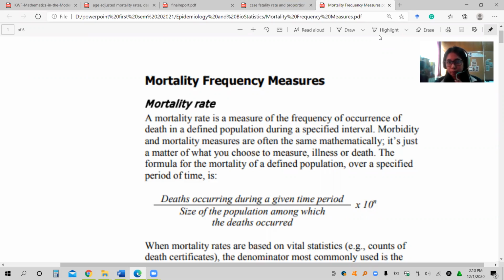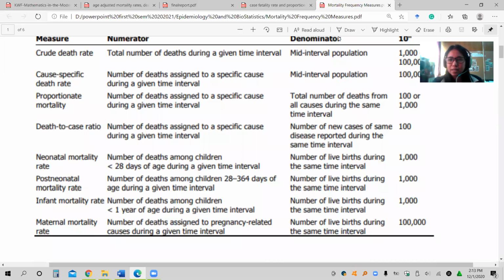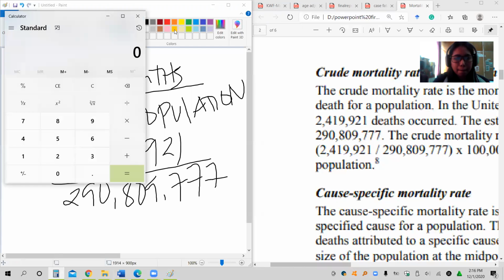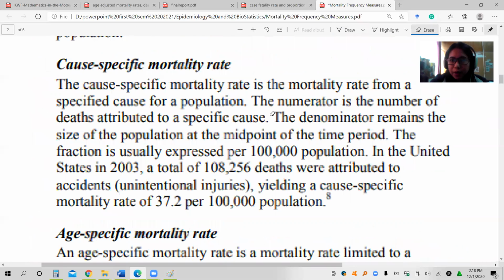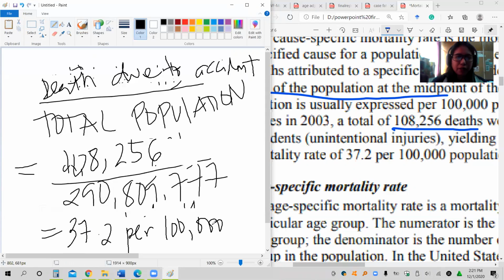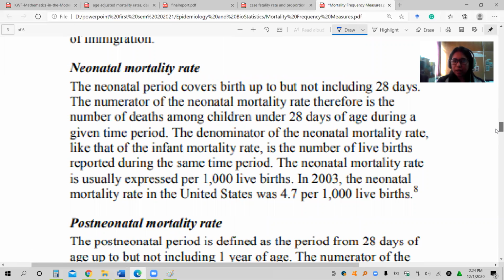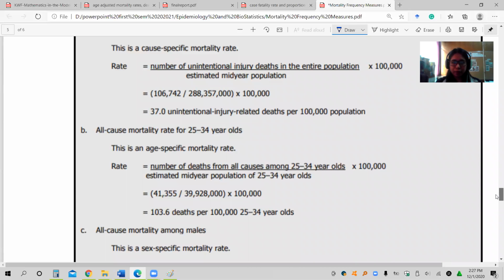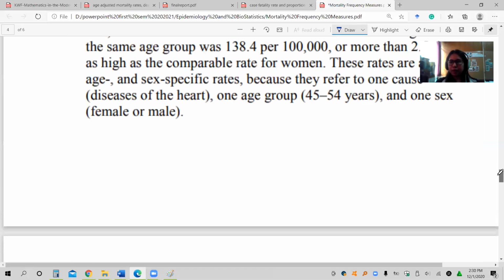Measures of Mortality